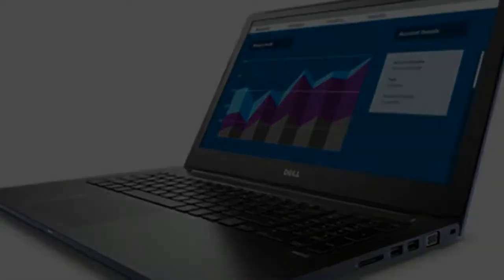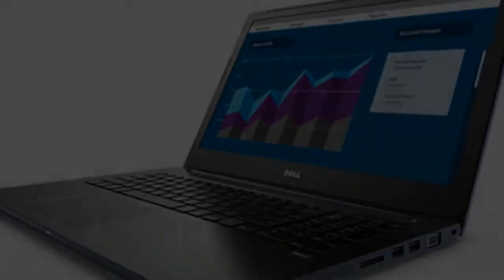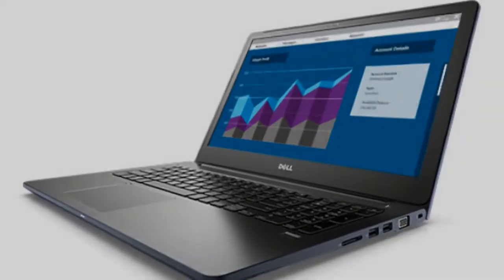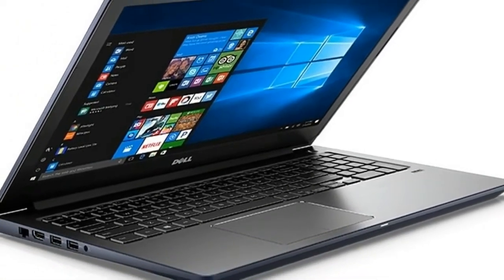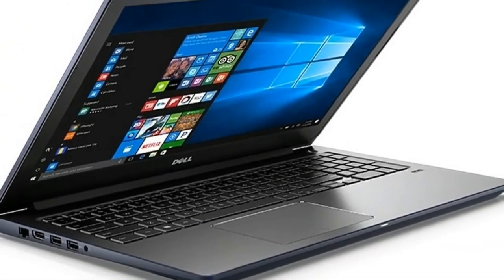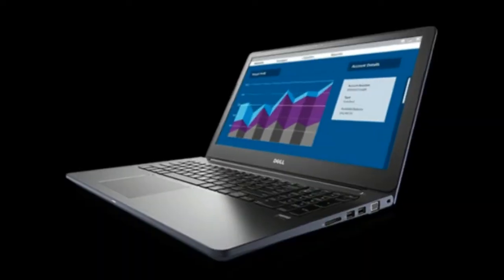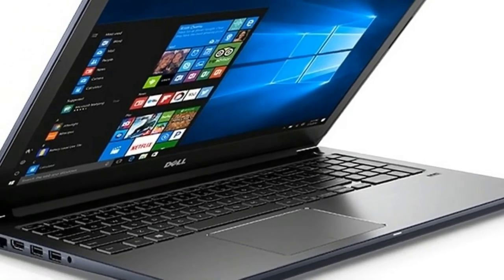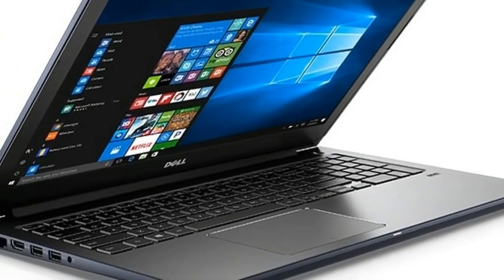Dell Vostro 15 5568 i7 7500u, 940mx